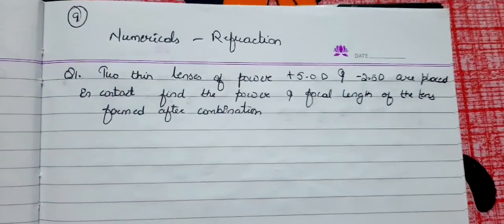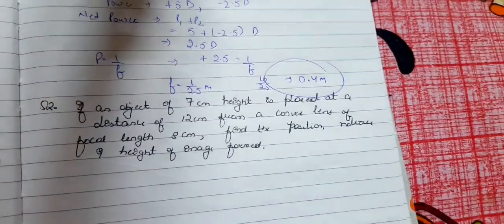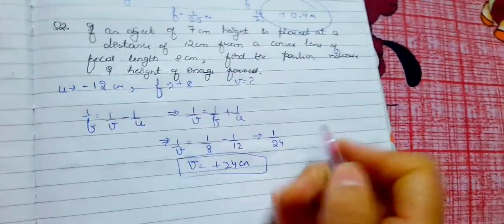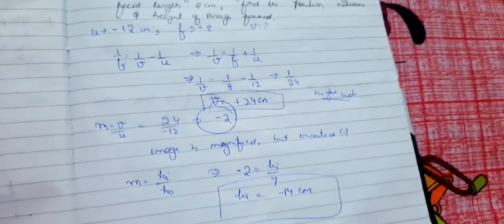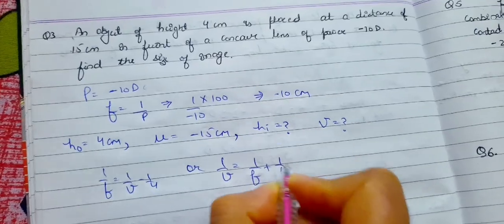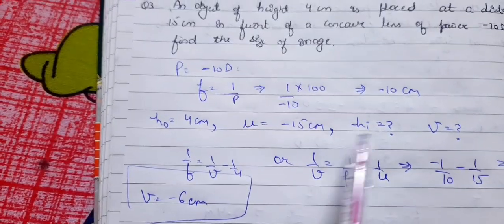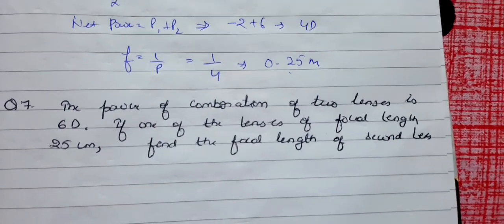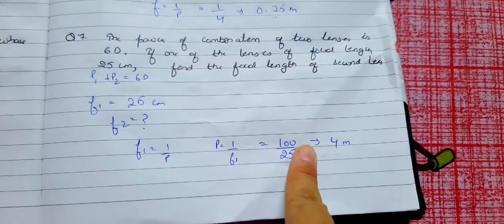Class 10 science light 9